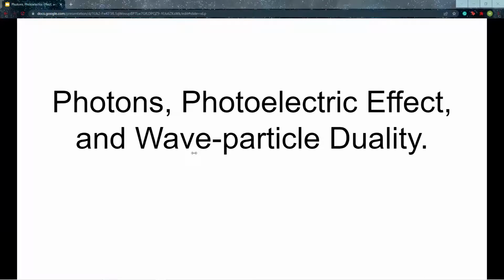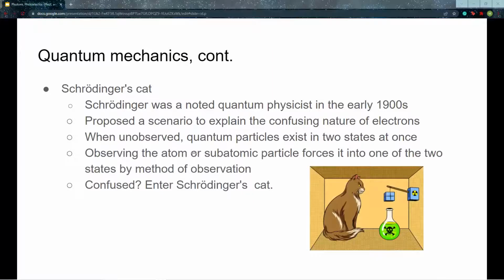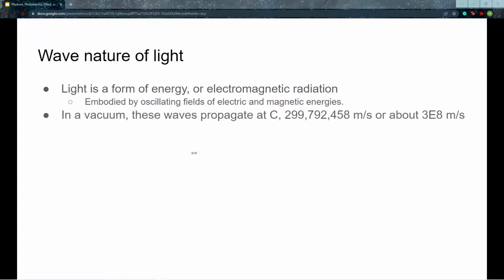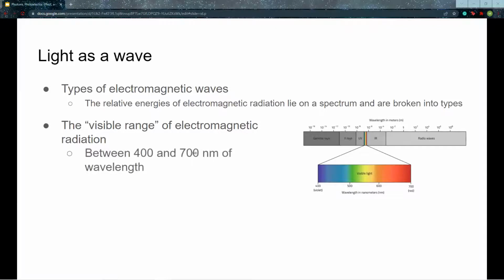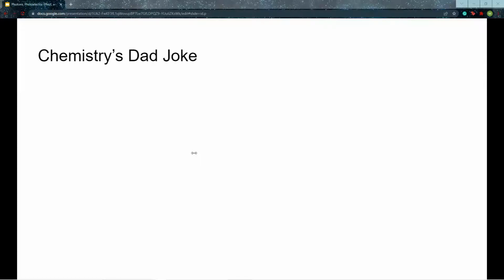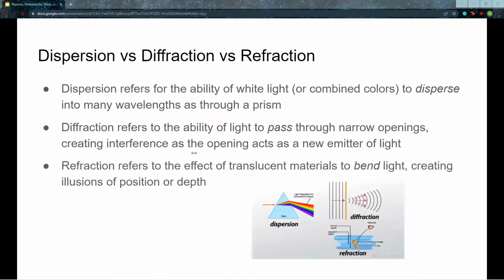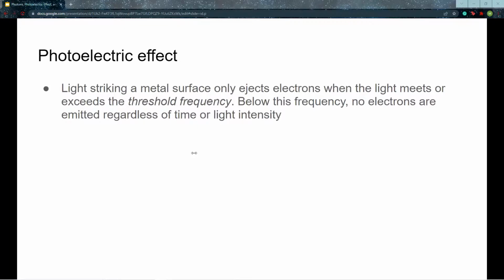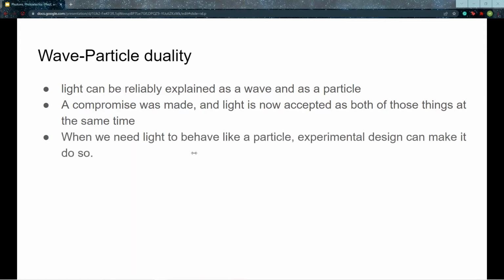Chemistry Lecture 5 Photons, photoelectric effect, wave-particle duality | BIALIGY.com